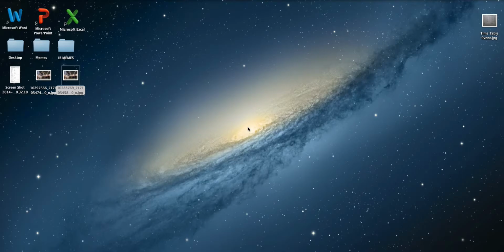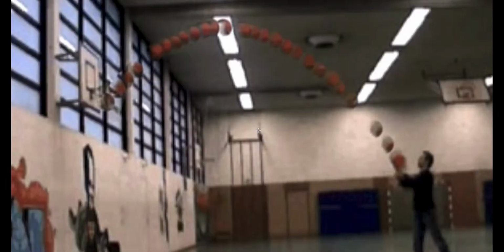Real of Physics